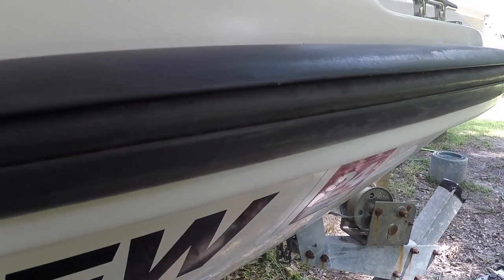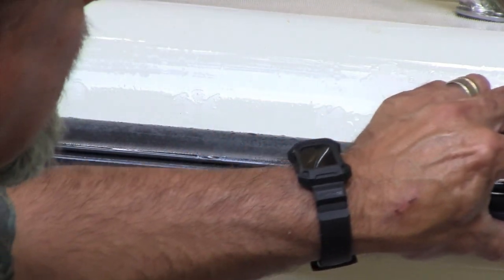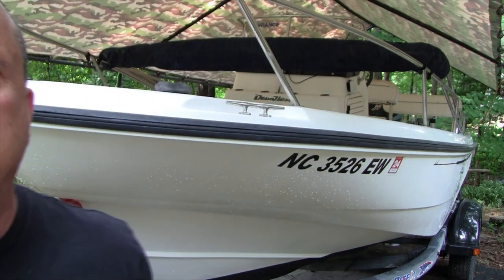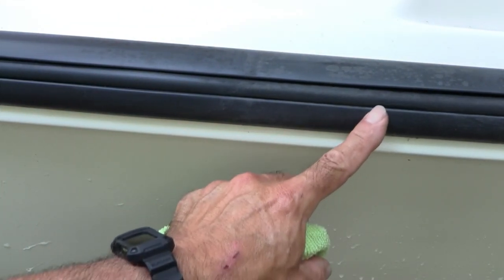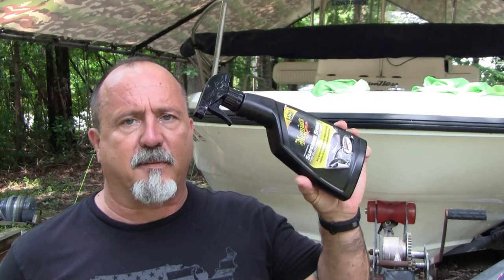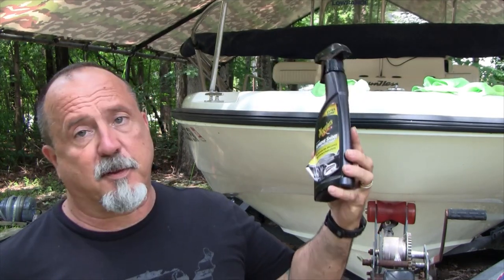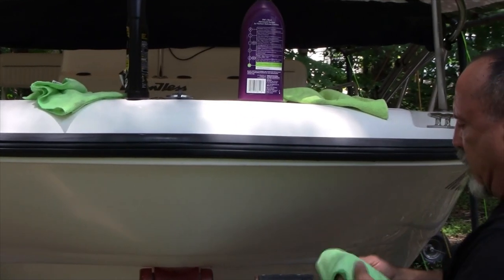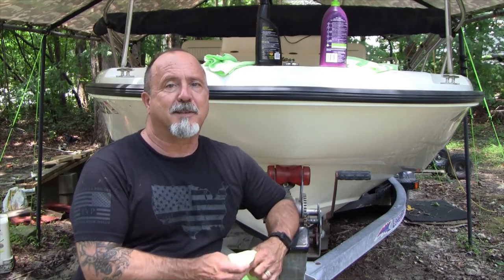How To Restore A Boston Whaler Dauntless Boat Rub Rail - Fast and Easy!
In this video I go through the steps on how to restore the rub rail on your boat. This rub rail I'm doing is on a 2000 Boston Whaler Dauntless and although in reasonably good condition for a 22 year old boat. It has it's share of oxidation and scuffing. This technique works! Watch it and see.

3M Perfect-It Boat Wax
McGuires Vinyl Protectant
Ridgid Handheld Blower
Ridgid Battery and Charger
0000 Steel Wool

Please visit out Amazon Storefront where you'll find many of the tools and materials we use in our videos.

00:00 Introduction
01:08 Before and After Restoration
01:28 Pre Cleaning the Rubrail
02:24 Drying the Rubrail
02:48 Using Acetone to Restore the Rub Rail
03:29 Comparison of treated Rubrail to Non Treated
04:03 Restoring the Rub Rail on the Boat
05:17 Protecting the New Finish
07:30 Comparison of Different Sealants